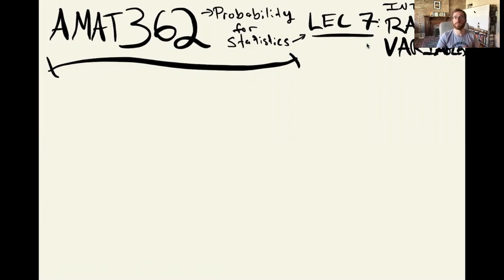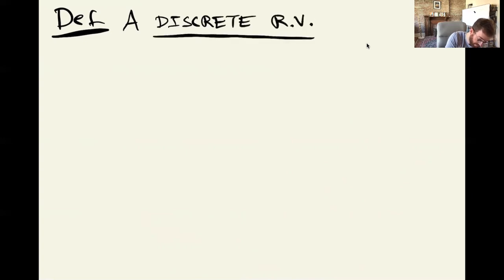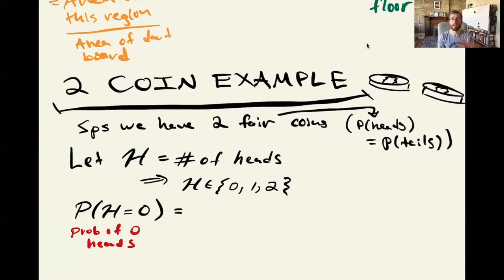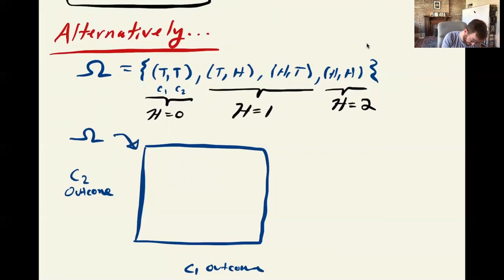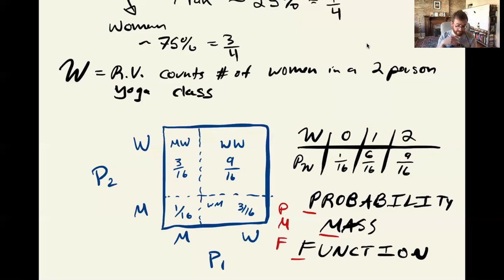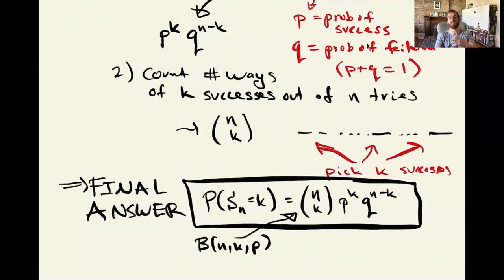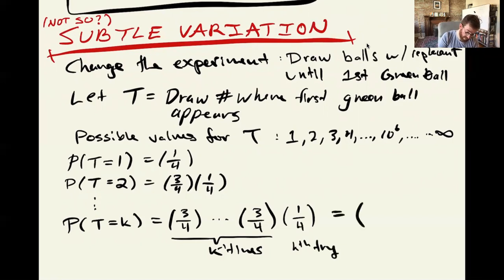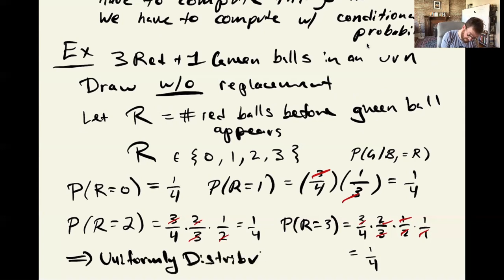AMAT362 Lecture 7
Introduction to Random Variables, focusing on Binomial and Geometric Random Variables.